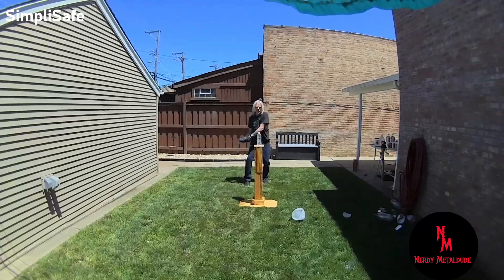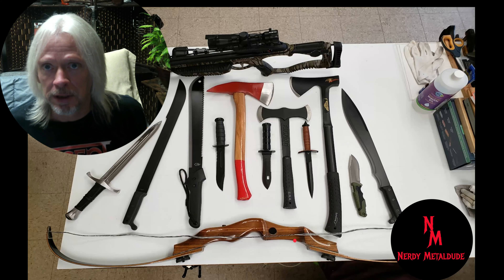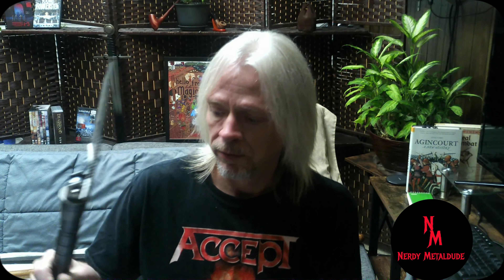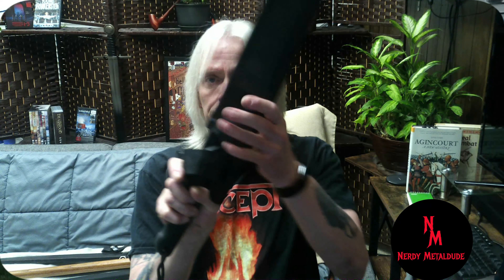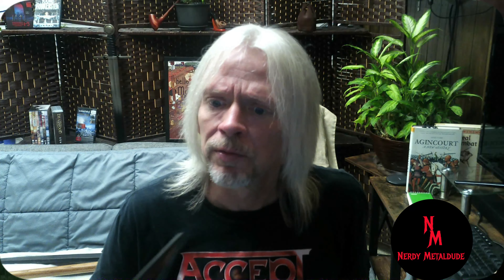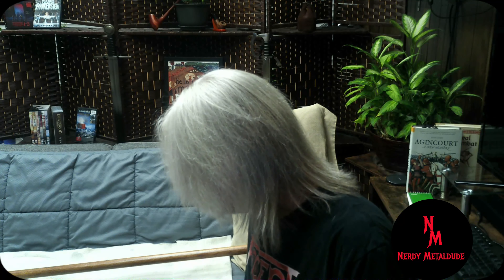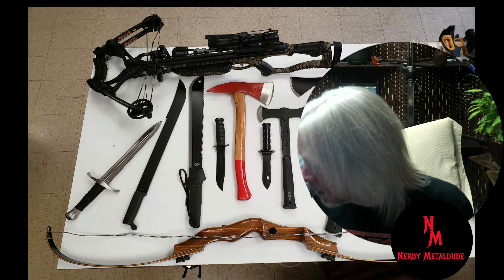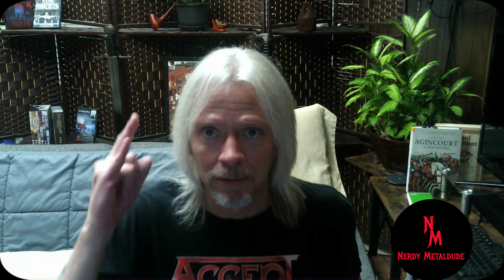⚔️Polygons, Polymers and Preppers - Rabbit Holes are Real⚔️🤘🤓🤘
Digging out odds and ends... A two liter bottle from Krypton?

Intro Music by Accept - "Beat the Bastards" from the album "Blood of the Nations"
Also:

Edited on Wondershare DemoCreator